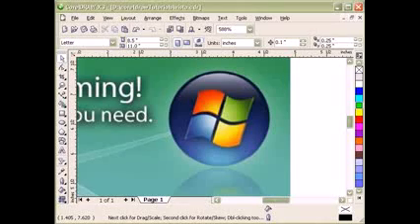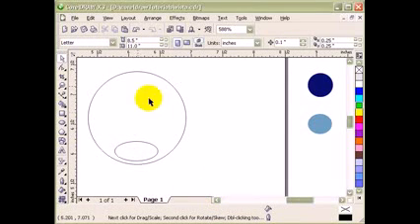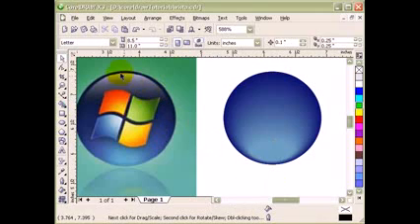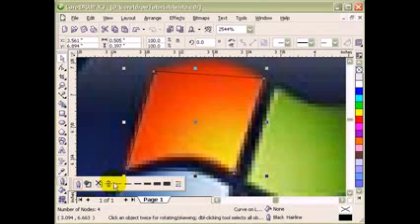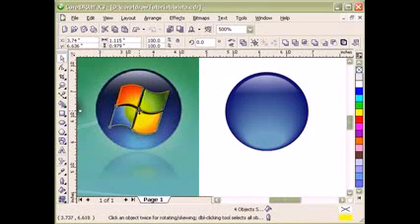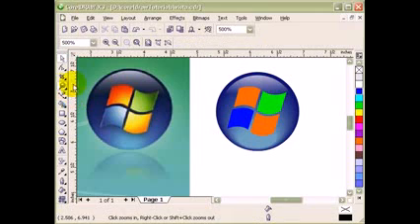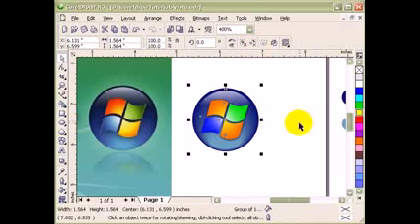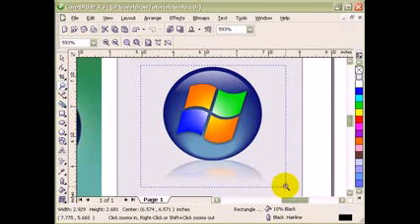Tutorial corel draw | Creating Vista Logo